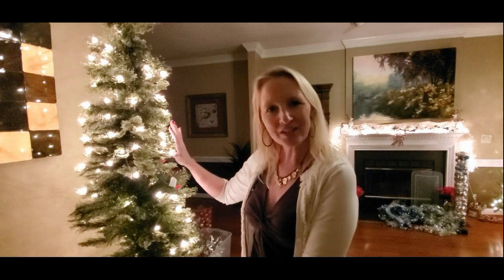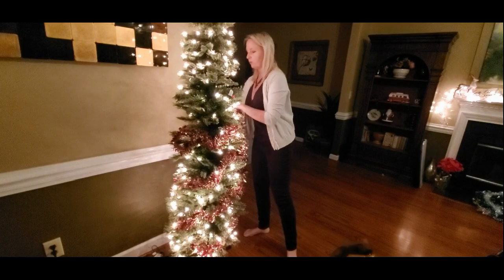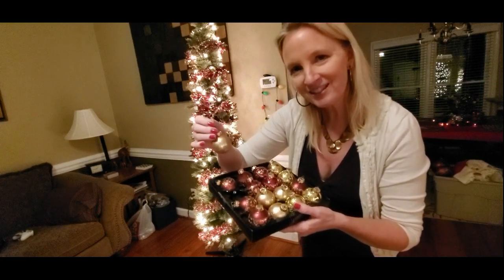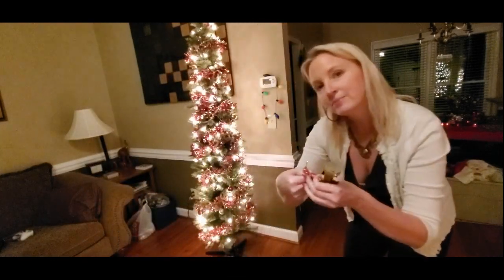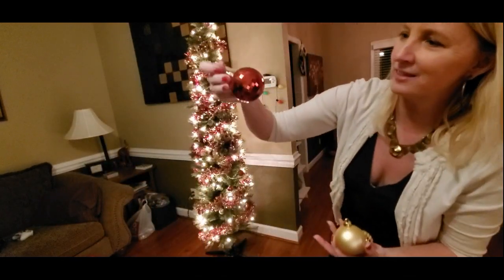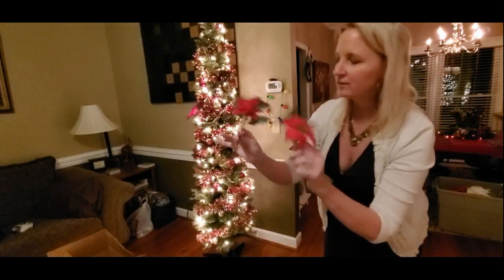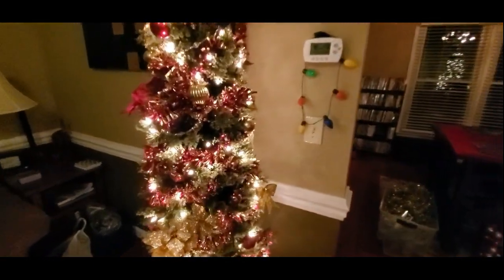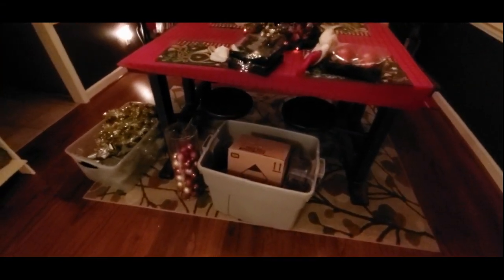ASMR | Lovely Lights and Holiday Decorations Part I 2019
Several people asked me to make a video while decorating my tree, so here's the first one.  It's hard to get the whole thing in the video at once, so I apologize for the awkward angles and whatnot.

You did NOT see Eevee in this video.  No you did not.  She's a p-e-t, and that's a no-no after January 1st.  :(